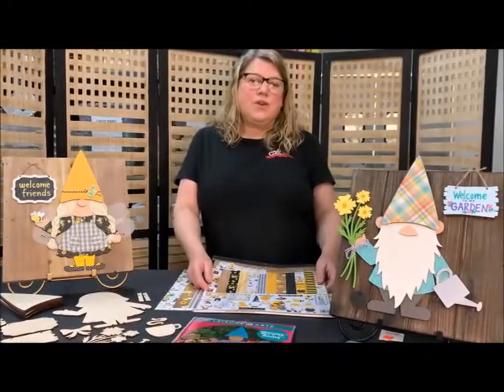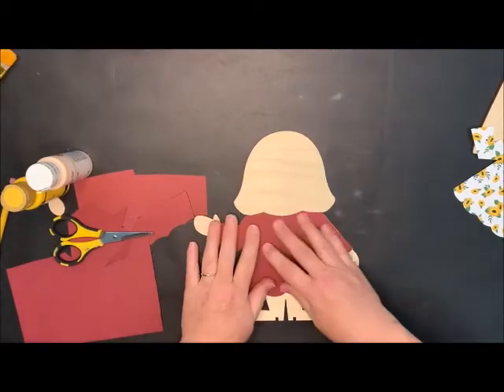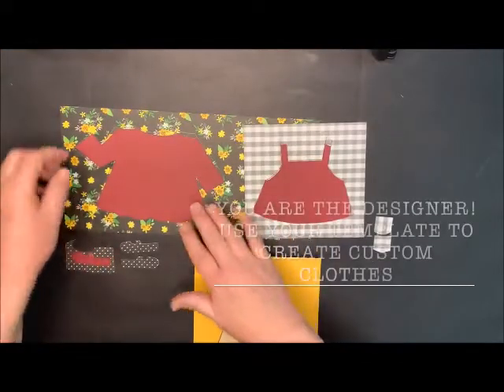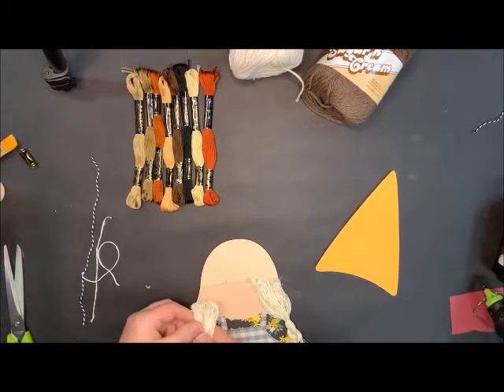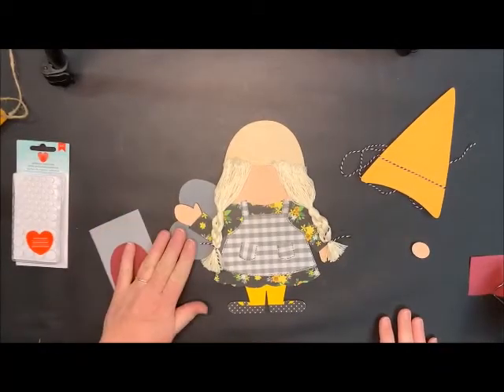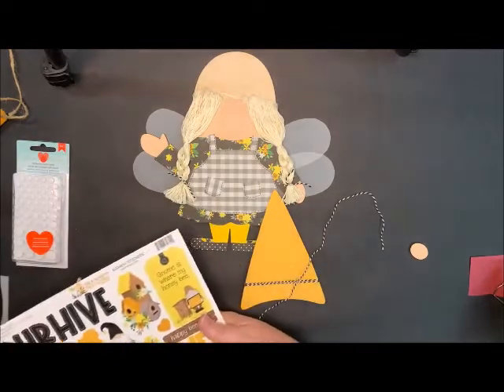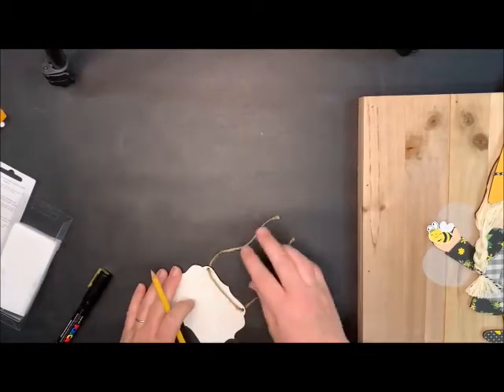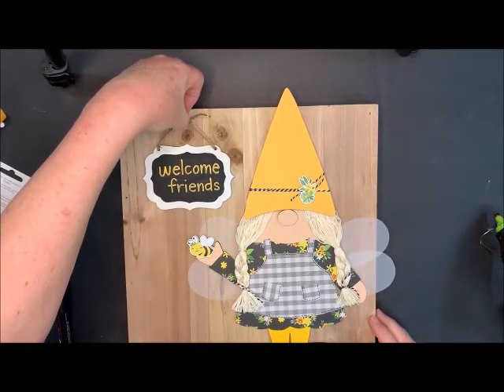Sweet as Honey Gnome Decor - Made with Paper and Gnome Kit with Craft Warehouse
This Wooden Gnome Kit paired with the Sweet as Honey Paper Collection is pure perfection. Watch while Becca shows you how to transform the kit into this adorable gnome decor.

Supplies:
- Gnome Kits (Choose male or female gnome)

Pioneer Embellishment Glue Stick (other glue stick will not do. This one is the best)

Other Supplies:
Acrylic Craft Paints of your Choice
Vellum Paper (optional)
Craft Knife
Cutting Mat
Yarn (for hair color)
Black and white bakers twine (or embroidery floss)
Mini Chalkboard (optional)
Chalkboard Marker

★ About Us! ★